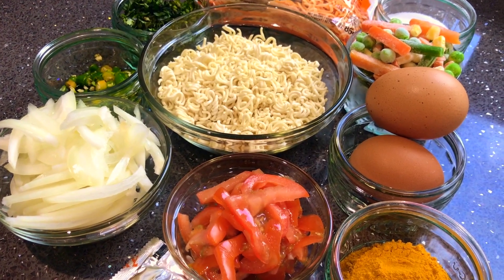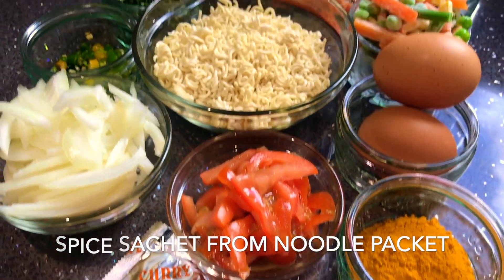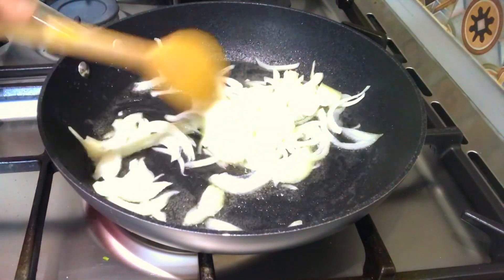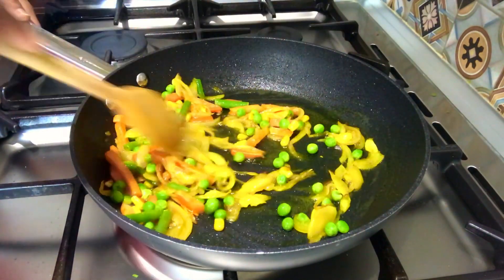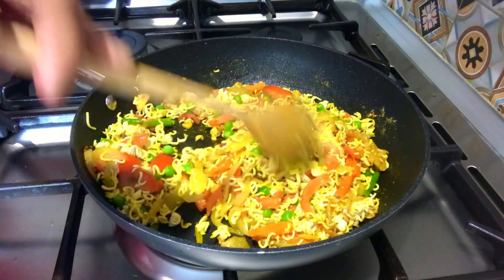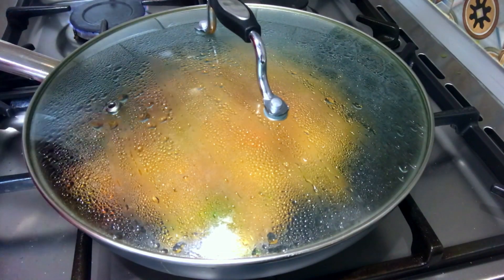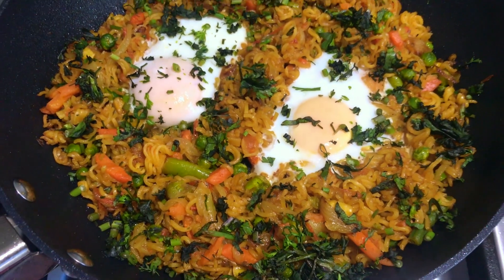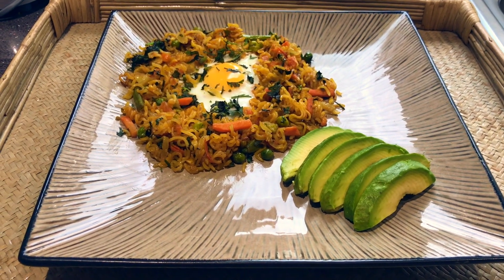Noodle Shakshuka || Quick & Easy Noodle Snack || নুডলস শাকসুকা || Sylheti Cooking | সিলেটী রান্না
Hello guys...

I have come up with a variation... well not me. All Bengalis love serving guests with noodles. It's a quick and easy snack that everyone enjoys.

Here we take the original shakshuka idea and use noodles to compliment the flavours.

Why not try at home. I promise its easy peasy to make. Hope you all enjoy.